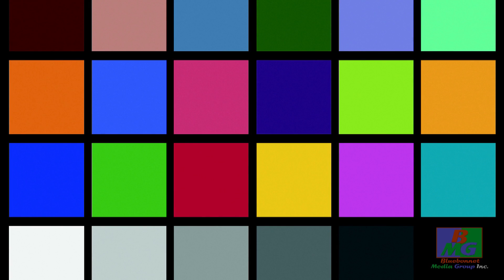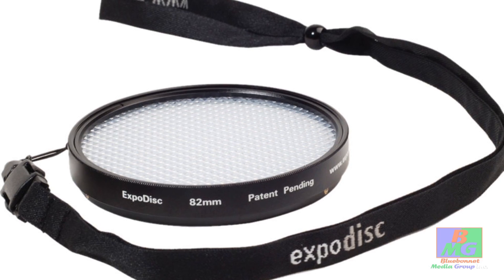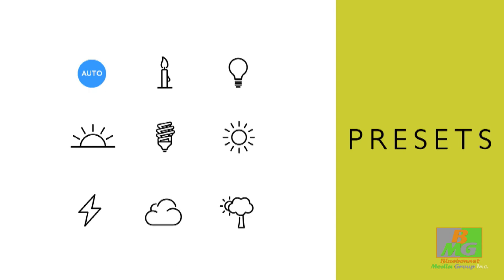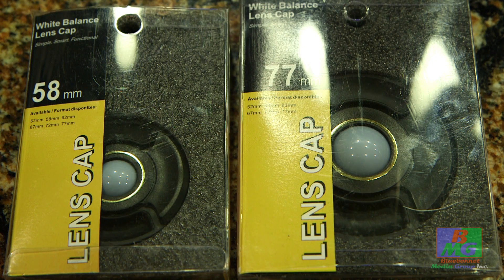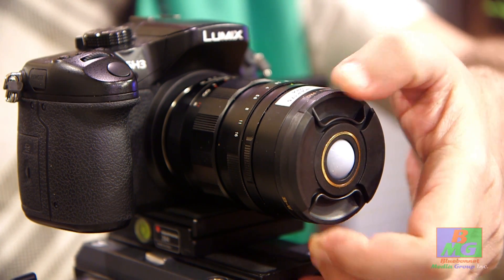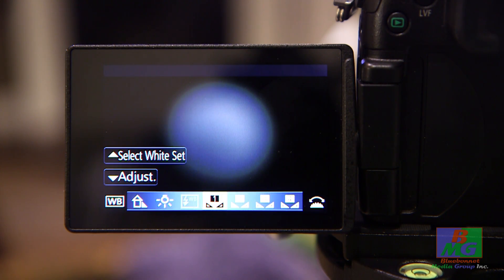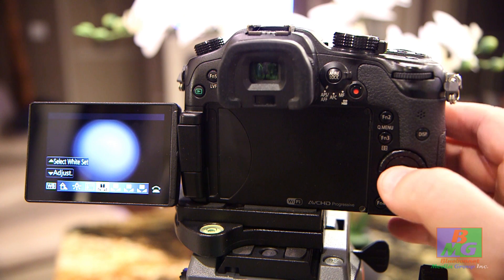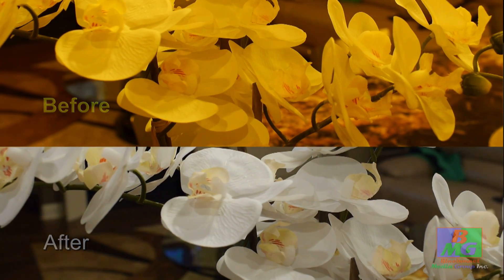White Balance Lens Cap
This video is a white balance demo with Lens Cap and GH3/4. The same principal will work with any other DSLR or Video Camera, where custom white balance can be set. The process may vary from camera to camera.